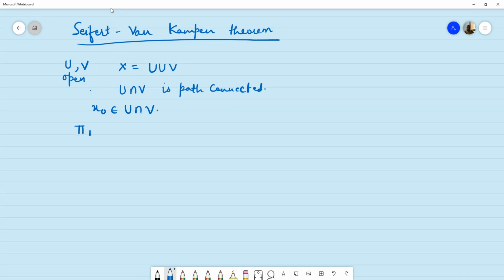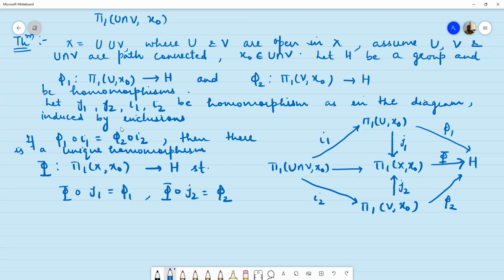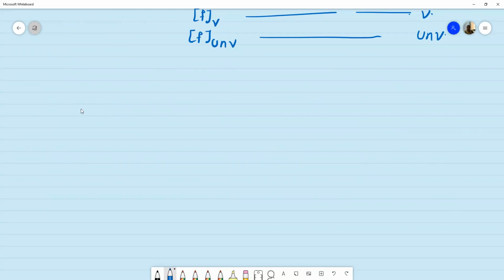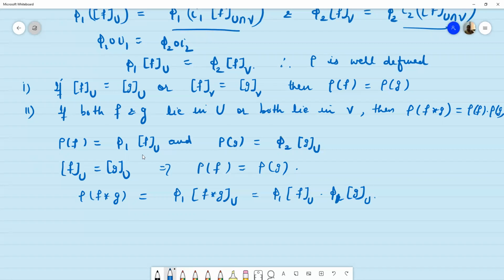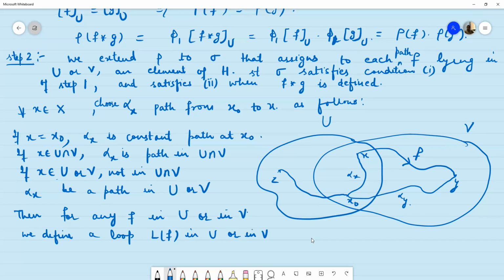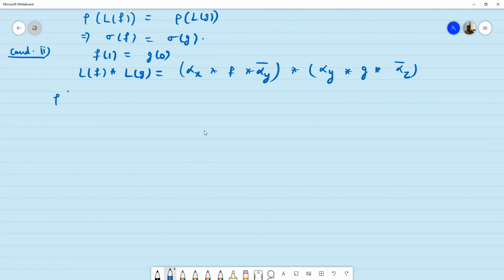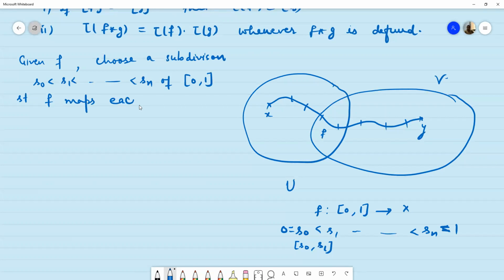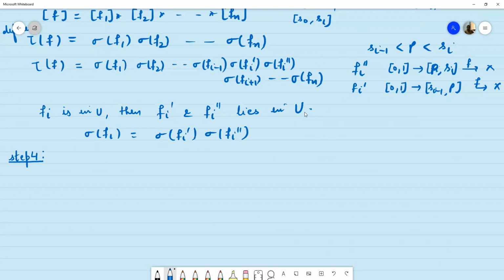Algebraic Topology: Seifert Van Kampen Theorem, part 1